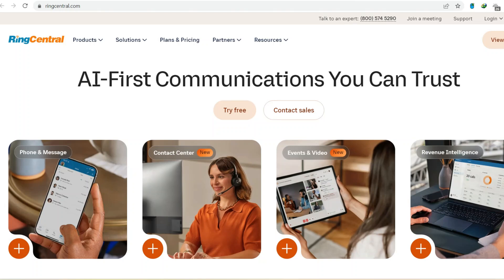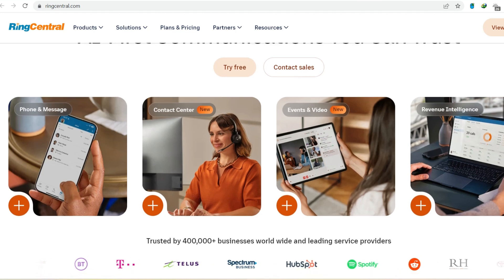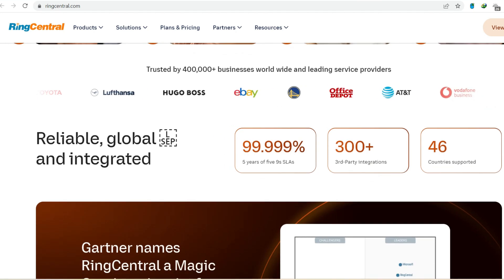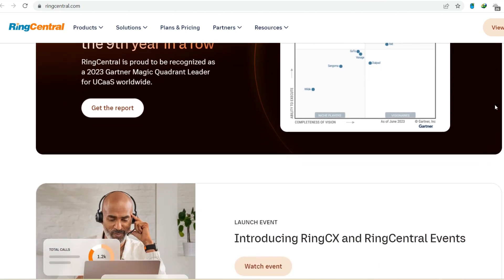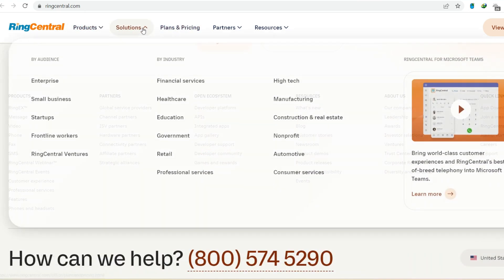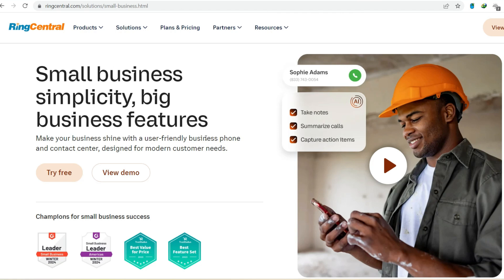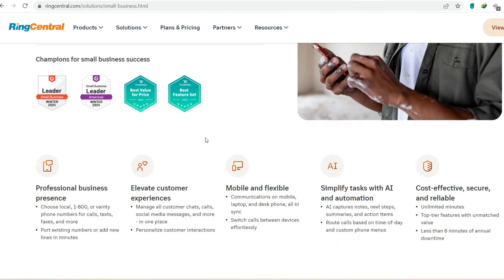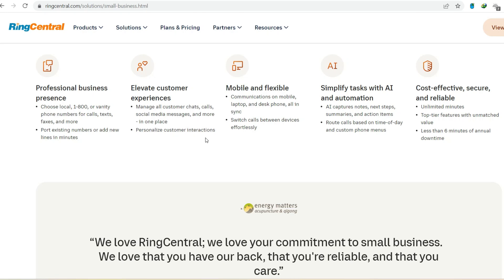Does RingCentral require a landline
In this video, you will learn about Does RingCentral require a landline

9 YouTube Channel Ideas to Help You Choose Your Own

✅IGNORE THIS
Related Search: